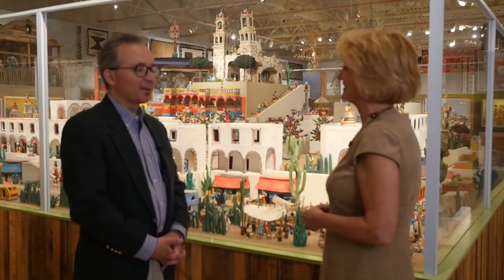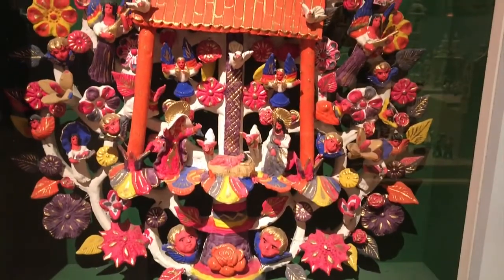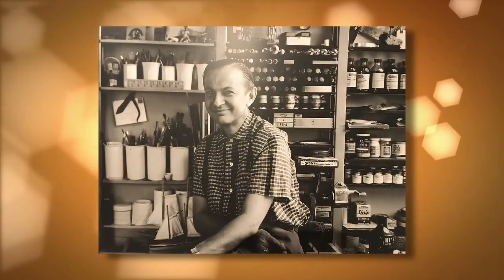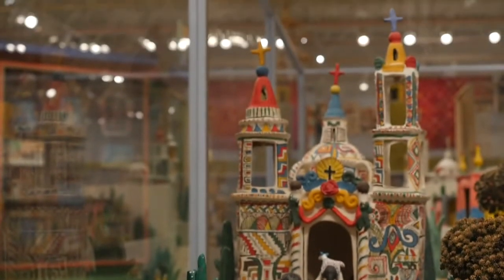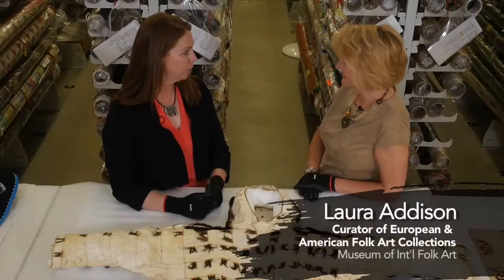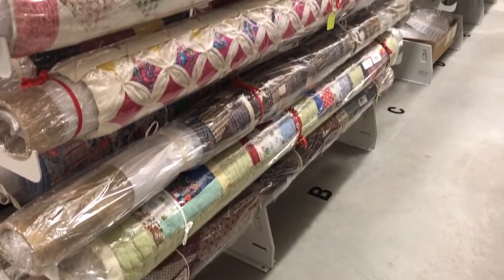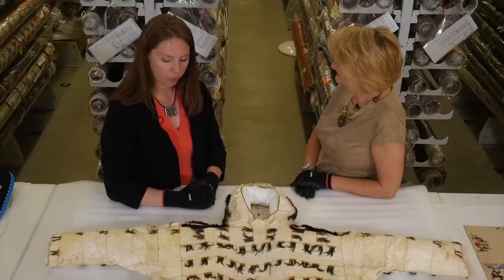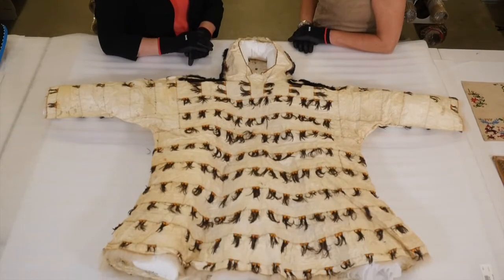The Museum of International Folk Art | Museum Access (Trailer)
Join host Leslie Mueller in Santa Fe, New Mexico at the Museum of International Folk Art and learn about this global art form and a collection that represents over 100 countries. See an incredible one-of-a-kind exhibit with over 10,000 detailed objects. Then go Behind-the Scenes into 2 of the private collection areas to see artifacts that are rarely on view.